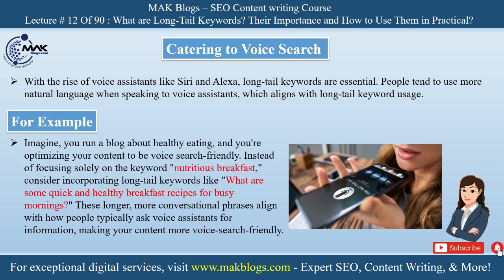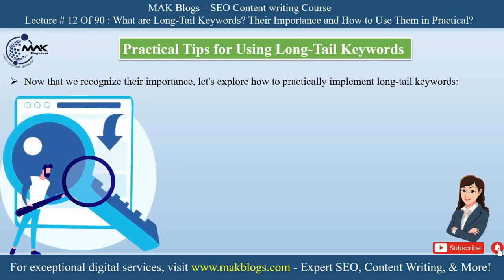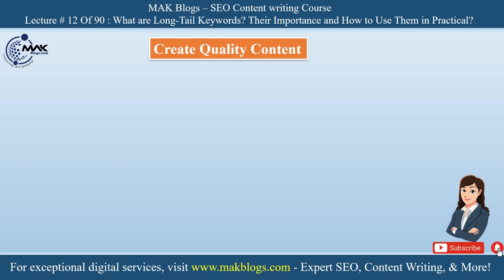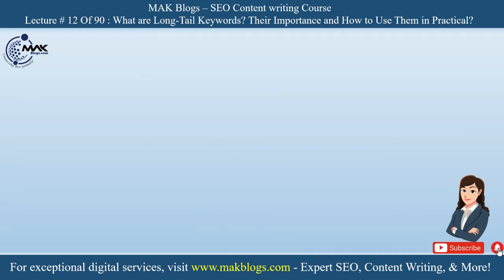What are Long-Tail Keywords? Their Importance and How to Use Them in Practical? | MAK Blogs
Lecture 12
What are Long-Tail Keywords? Their Importance and How to Use Them in Practical?
• If you're searching for answers about "What are Long-Tail Keywords? Their Importance and How to Use Them in Practical," then you've come to the right place.
Understanding Long-Tail Keywords
• Long-tail keywords are your SEO superstars. These are longer, highly specific phrases that users input into search engines to find precisely what they're looking for. Unlike generic keywords, long-tail keywords hold the power to bring your content to the forefront.
For Example
• Consider a scenario: You manage a tech blog. Instead of chasing the generic keyword "smartphones," you opt for a long-tail keyword like "best budget smartphones for gaming." Can you see the difference? It's like zooming in on a niche within a niche.
Importance of Long-Tail Keywords
Now, why are these long-tail keywords so darn important? Let me tell you why:
Precision and Relevance
• Long-tail keywords are highly specific, addressing the exact needs or questions of your audience. This precision makes your content more relevant to users' search queries.
Lower Competition
• Unlike generic short-tail keywords, long-tail keywords face less competition. This means you have a better chance of ranking higher in search results.
• When users search with long-tail keywords, they often have a clear intent, whether it's seeking information or making a purchase. This intent translates into higher conversion rates.
Catering to Voice Search
• With the rise of voice assistants like Siri and Alexa, long-tail keywords are essential. People tend to use more natural language when speaking to voice assistants, which aligns with long-tail keyword usage.
Practical Tips for Using Long-Tail Keywords
Now that we recognize their importance, let's explore how to practically implement long-tail keywords:
Start with a Seed Keyword
• Start by selecting a broad topic related to your content. This initial topic is referred to as your "seed keyword." For instance, if you run a gardening blog, your seed keyword could be "gardening tips."
Use Keyword Research Tools
• Utilize keyword research tools like Google Keyword Planner, Ahrefs, or SEMrush. These tools can help you discover specific long-tail keywords related to your seed keyword.
Think Like Your Audience
• Put yourself in your audience's shoes. What questions might they ask? What specific problems do they need solutions for? Customize your long-tail keywords around these questions and problems.
Create Quality Content
• Once you've found those juicy long-tail keywords, create high-quality content around them. Write blog posts, articles, or videos that provide valuable answers and solutions.
Monitor and Adjust
• Keep an eye on the performance of your content. Are people finding it? Are they engaging with it? If not, don't be afraid to adjust your strategy and try different long-tail keywords.
Conclusion
So, there you have it, the power of long-tail keywords. They might be longer, but they're laser-focused. And when used strategically, they can be your secret weapon for attracting the right audience.